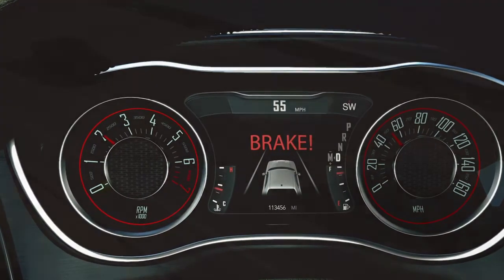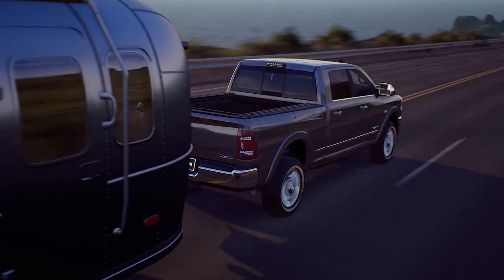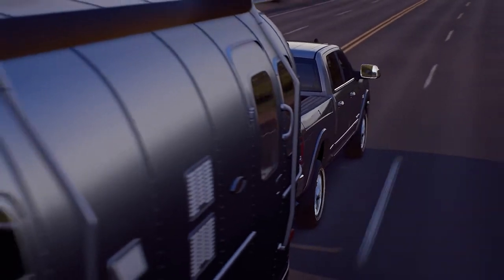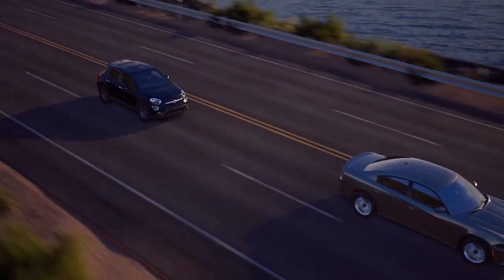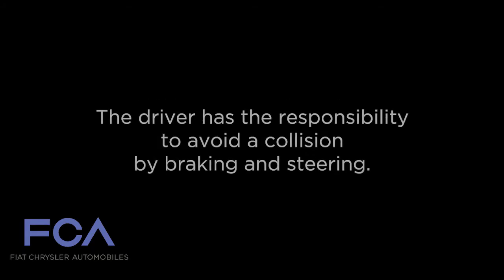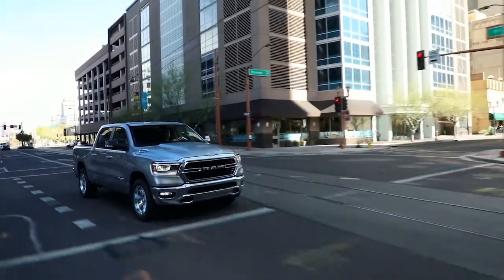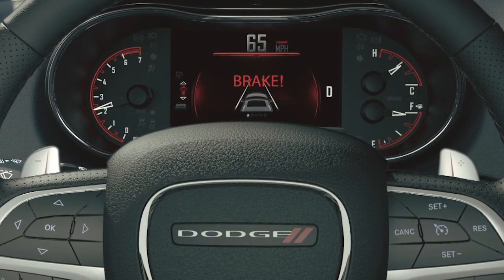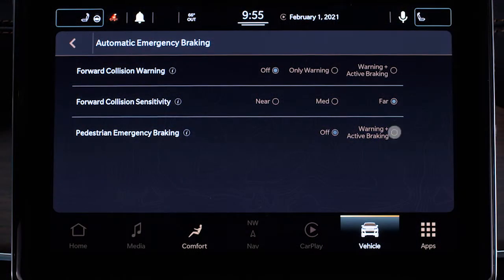Forward Collision Warning | How To | 2024 Chrysler, Dodge, Jeep, Ram, & Fiat Vehicles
This video shows how the Forward Collision Warning system can alert the driver to the potential danger of an oncoming collision ahead.